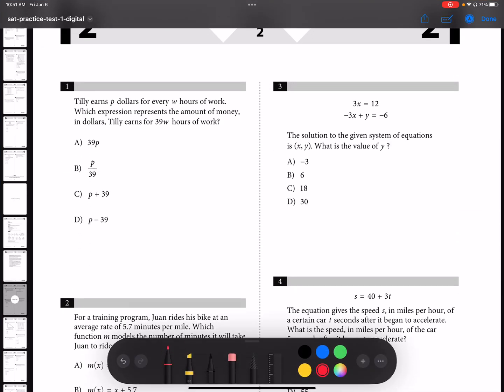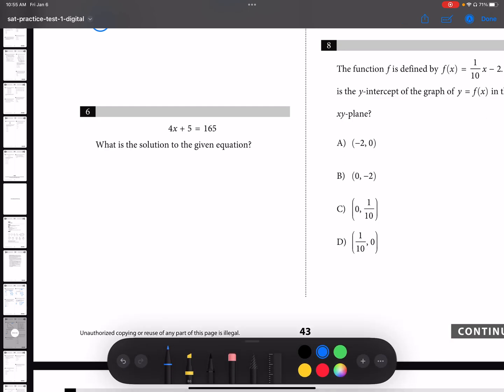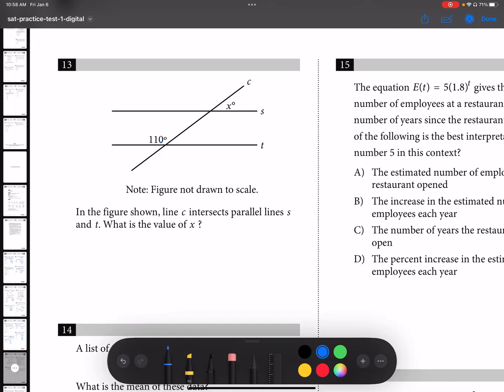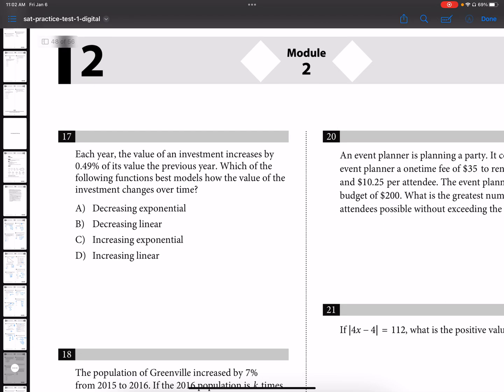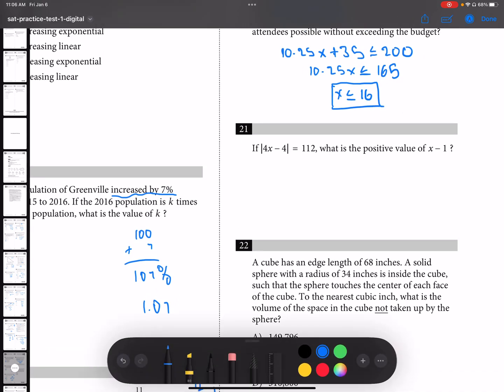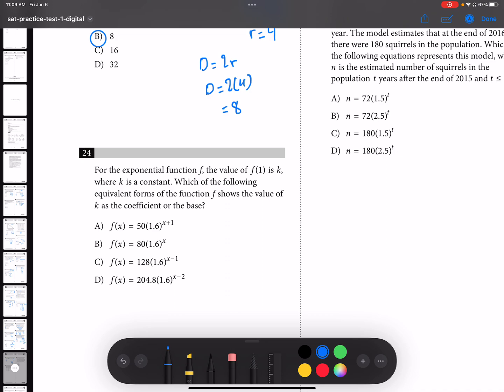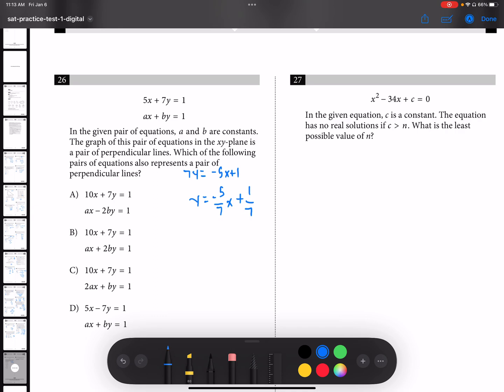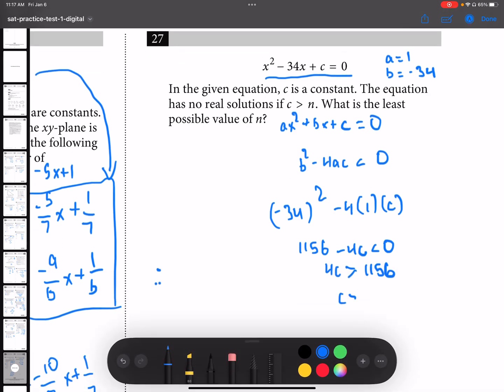SAT Digital Practice Test 1 - Math section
SAT Digital Pracrice Test 1 from college board - Math section